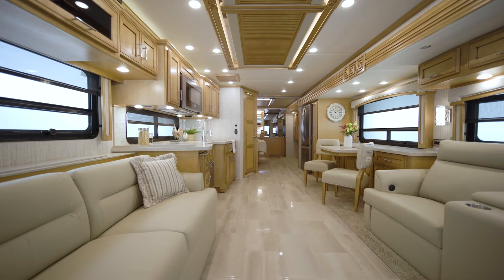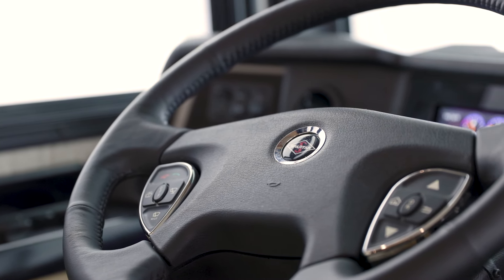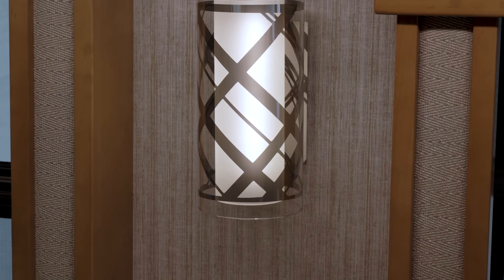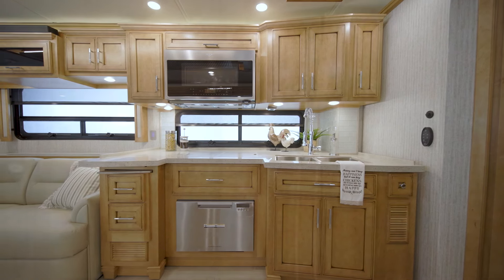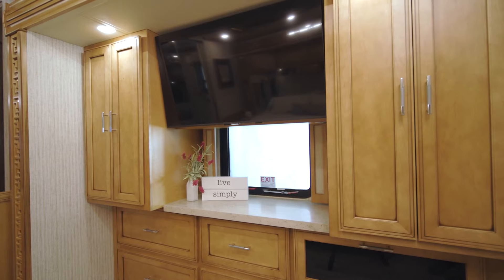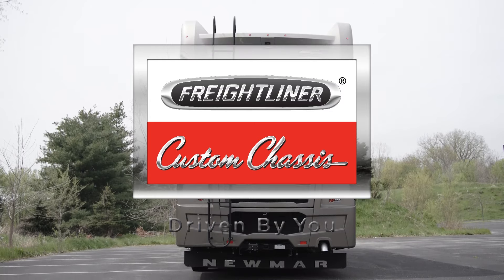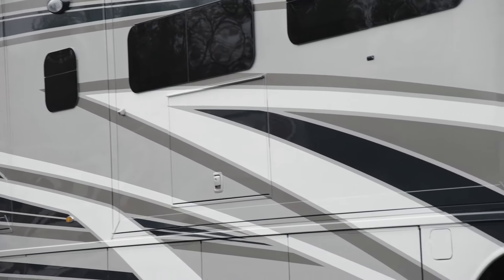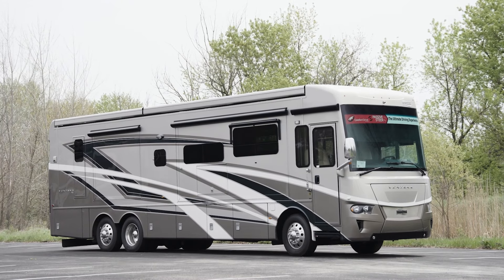2022 Newmar Ventana Class A Diesel Motorhome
2022 Newmar Ventana Class A Diesel Motorhome
Check out the new 2022 Newmar Ventana Class A Diesel Pusher Motorhome is available at North Trail RV Center. Located on I-75 exit 141 in Fort Myers, Florida.

World's Largest Newmar Motorhome Dealer. Award winning Newmar Sales & Service.
Best Newmar prices, selection & service. Excellent trade-In allowances. RV sales, service, parts & accessories, RV Consignment, RV repair, RV Collision Center, RV tire & alignment center, RV roof repair & replacement and Spartan & Freightliner motorhome Chassis Center.